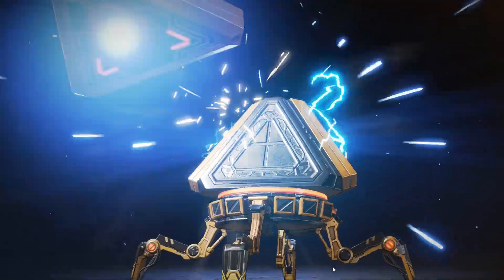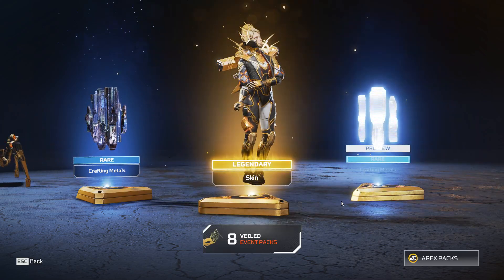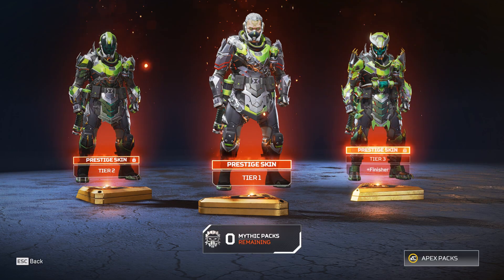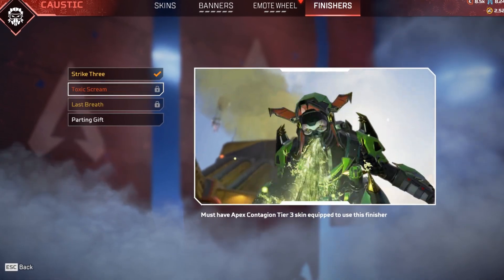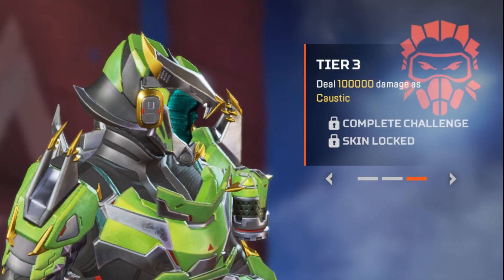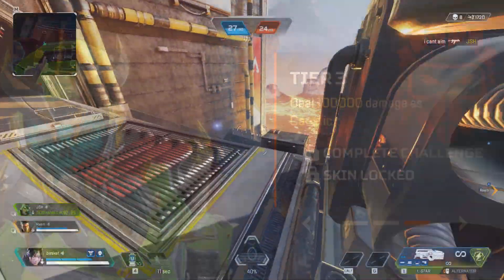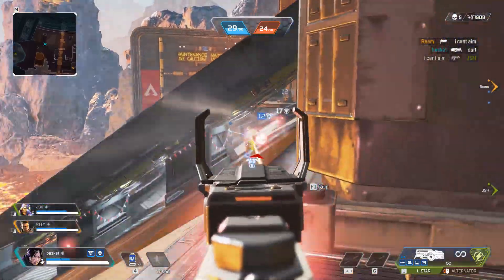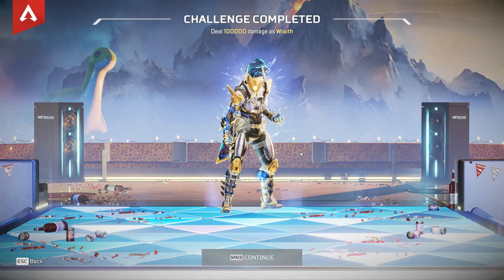The New Prestige Skin Is Easier